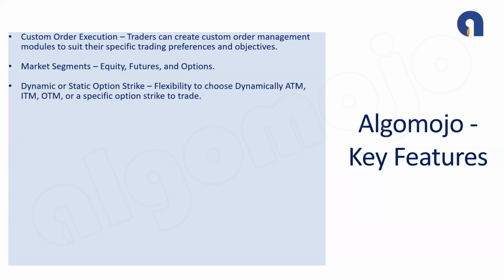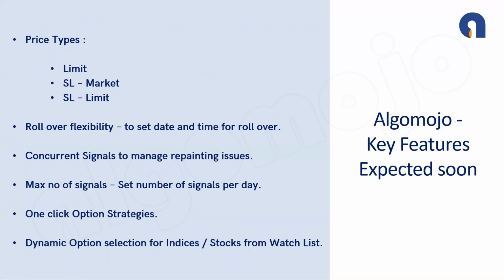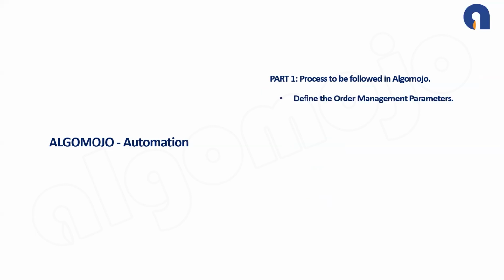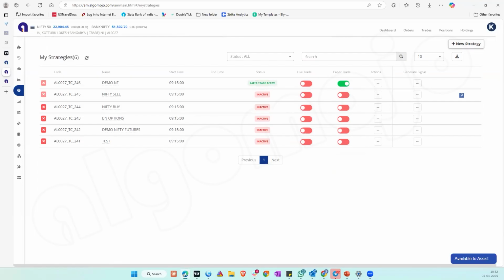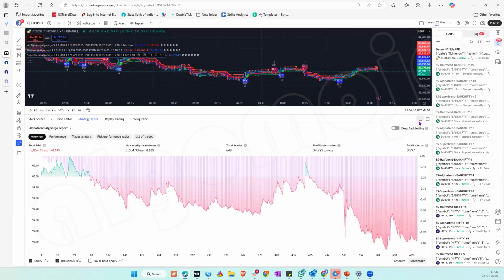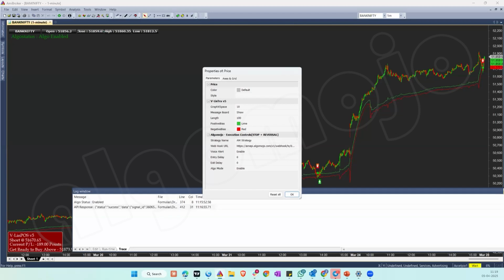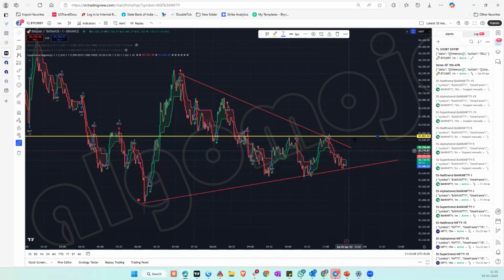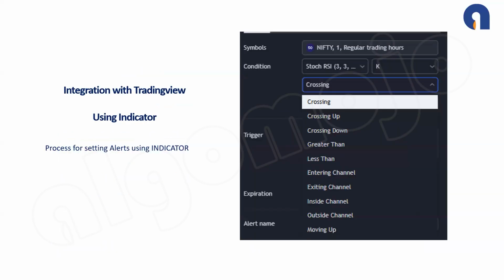Unlock Pro Level Execution in Algo Trading